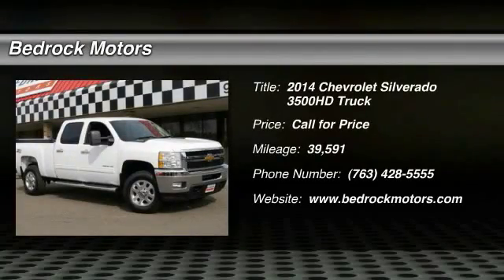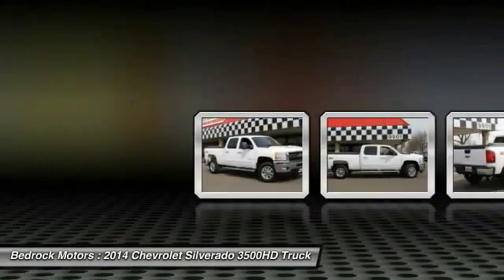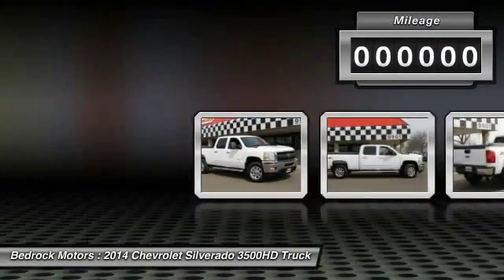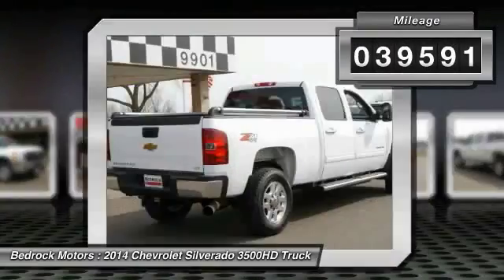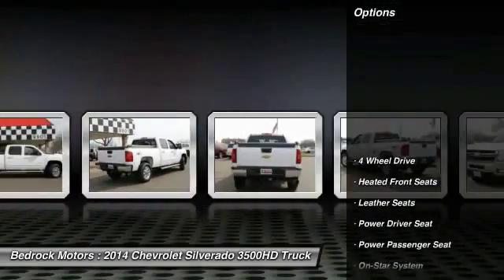2014 Chevrolet Silverado 3500HD SRW LTZ Rogers, Blaine, Minneapolis, St Paul, MN B6879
2014 Chevrolet Silverado 3500HD SRW LTZ

Bedrock Motors
13830 Northdale Blvd.

Remote Start, Tow Package, Back-Up Camera, Bed Cover, Step Bars, 18in Alloy Wheels, Heated Leather Bucket Seats with Driver Memory, CD with Aux Input, Bose Sound System, Steering Wheel Radio Controls with Bluetooth, Digital Climate Control.